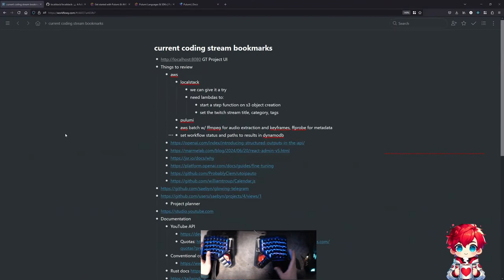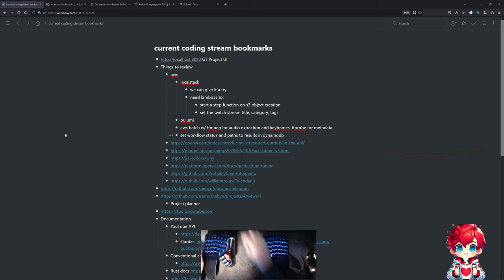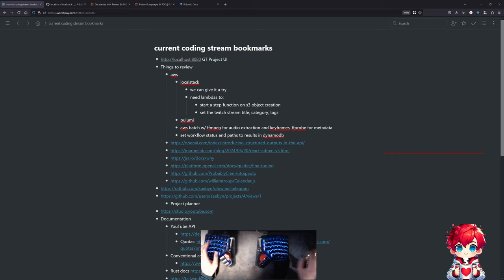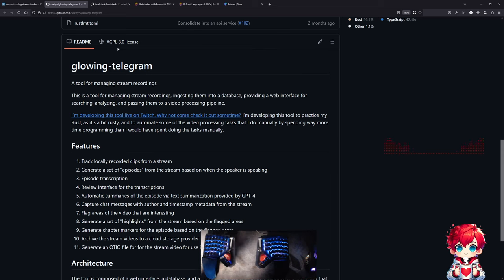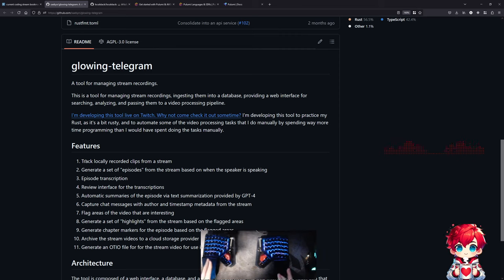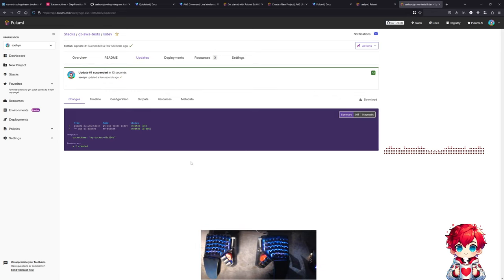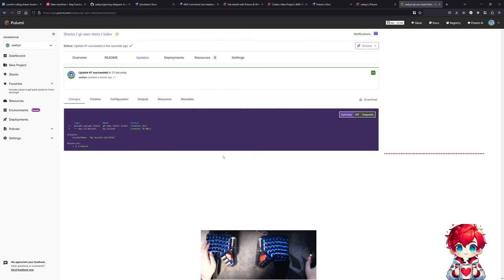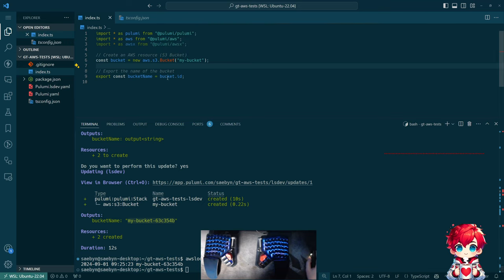Exploring AWS Services with LocalStack & Pulumi | glowing-telegram project - Episode 122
In this video, I dive into exploring LocalStack and Pulumi to manage AWS services for my streaming management tool, Glowing Telegram. Starting with AWS session setups, I discuss the storage strategies and lifecycle policies I have for my stream archives on S3 and Glacier, aiming to optimize costs and accessibility.

Following that, I introduce LocalStack and share my first-time experience setting it up. LocalStack offers a local AWS cloud stack emulator, a great tool for testing AWS resources and configurations without costing a penny. I install LocalStack using pip and start experimenting with it. However, while it’s a powerful tool, some service simulations require a paid version.

Next, I transition to Pulumi, another infrastructure as code tool I’ll be using to automate resource creation in AWS. I go through initial setups, configuring a TypeScript project with Pulumi for seamless integration with LocalStack. This part also includes defining simple S3 buckets and understanding the Pulumi stack workflow.

The main focus includes:

- Setting up LocalStack for local AWS service emulation
- Configuring Pulumi for infrastructure as code
- Creating and managing AWS resources like S3 buckets in a local environment
- Discussion of AWS Batch, Lambda functions, and potential moves to AWS for Glowing Telegram

My intention is to find practical ways to transition parts of my Glowing Telegram app from local to AWS using automation tools. This video is perfect for developers interested in AWS cloud services, LocalStack, and Pulumi.

**Helpful Links**

- AWS Free Tier